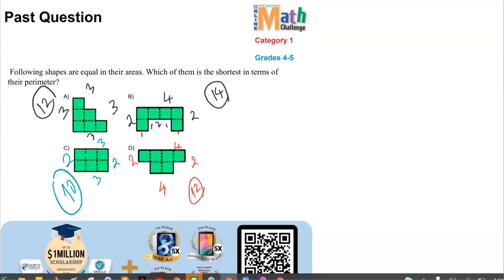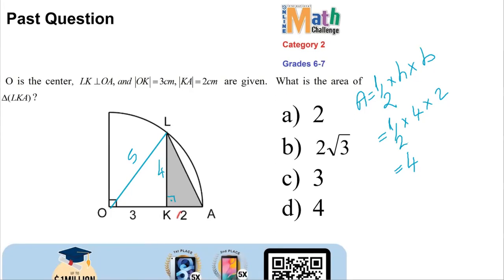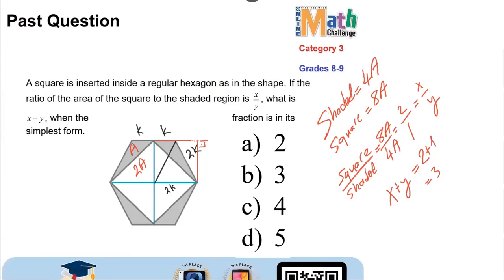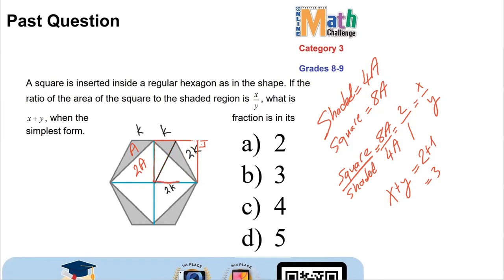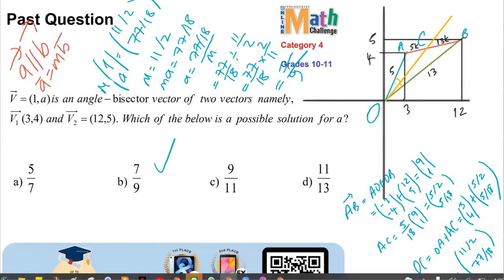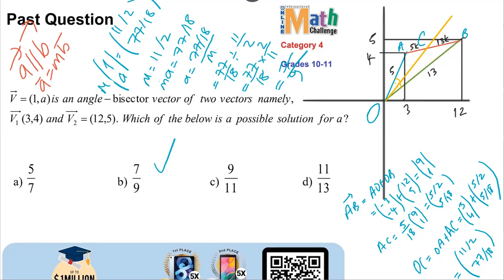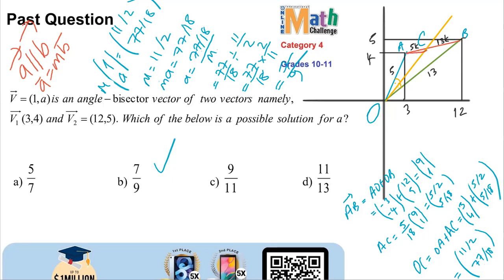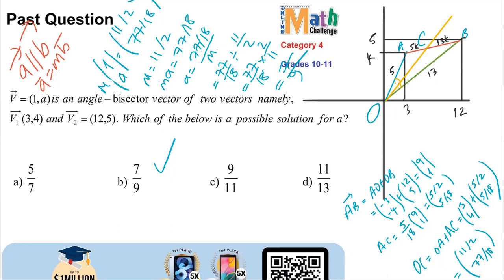Problem Solving 37 (M@thlympic)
Timecodes
0:00 - Intro
0:14 - Perimeter of polygons
1:06 - Area triangle ( Quarter circle - Pythagoras theorem)
2:19 - Area ratio ( Area triangle and Area hexagon )
4:48 - Vector problem solving ( Angle bisector and Parallel vectors)